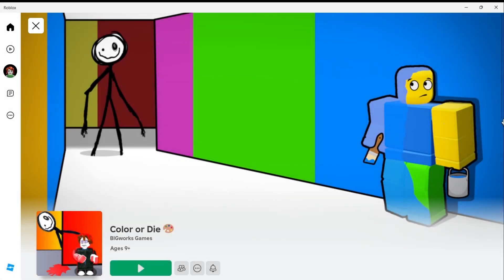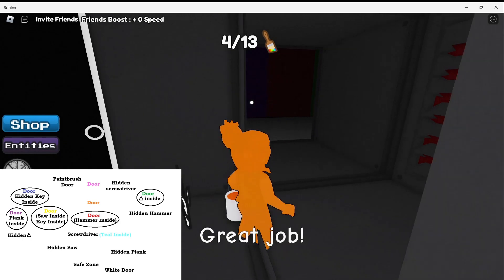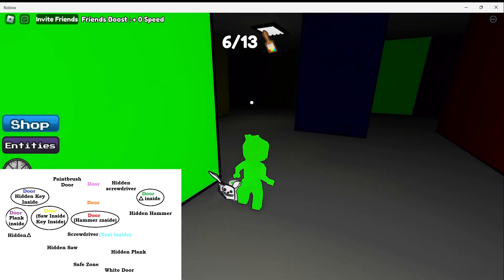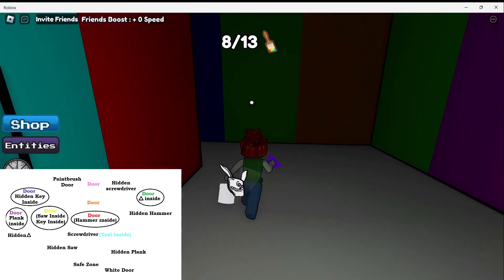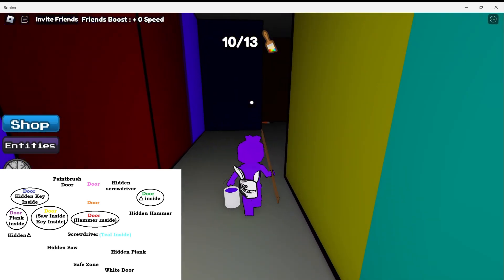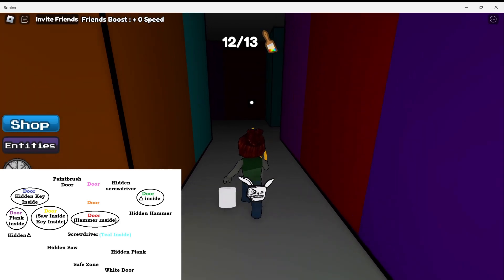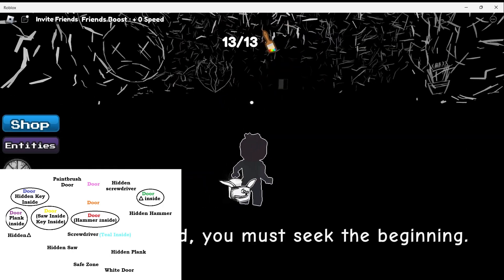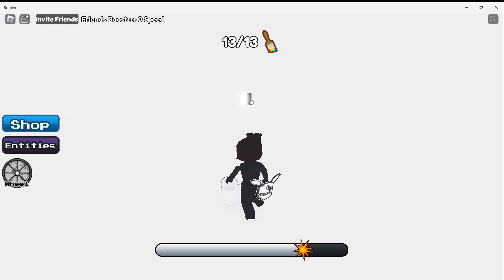Roblox Color or Die Chapter 1 Gameplay NO Hidden Areas with MAP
How to beat Chapter 1 without going into Hidden Areas

1. Black door
2. Red door - need Hammer to get Pink paint - has Screwdriver
3. Open Vent with Screwdriver - get Orange paint - has Teal door inside
4. Orange door - has Yellow paint
5. Yellow door - need Hand Saw - Finish the obby to get Green Paint - has Locked Door at the end of obby
6. Green door - need Triangle for the puzzle - has Teal paint
7. Teal door inside the Vent - find the Triangle
8. Green door - Complete Puzzle - Blue paint
9. Blue door has Hand Saw
10. Yellow door - use Hand Saw - Take a Wooden Plank - get Purple Paint
11. Purple Door - get Hammer
12. Red door - use Hammer - get Pink paint
13. Open Pink Door - get Key
14. Yellow Door - complete obby - open Locked Door.
15. After getting 13 paint brushes - last door will open. Get White paint
16. Safe Zone - open White door - Get a Win

Good Luck!